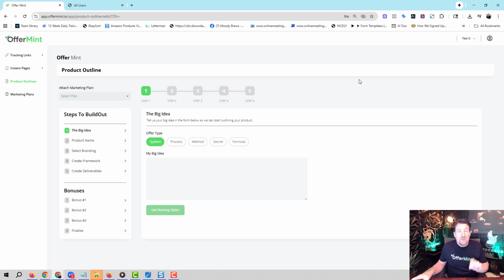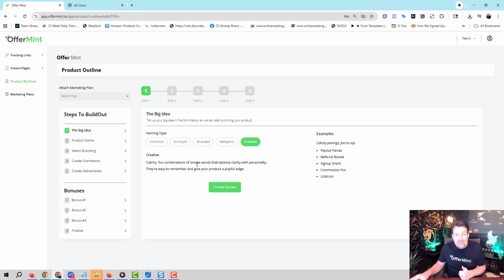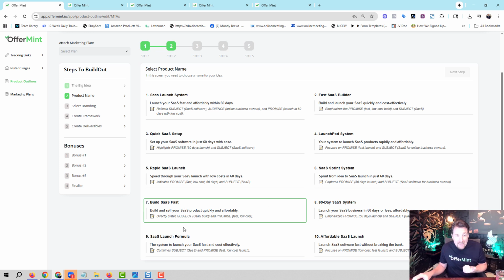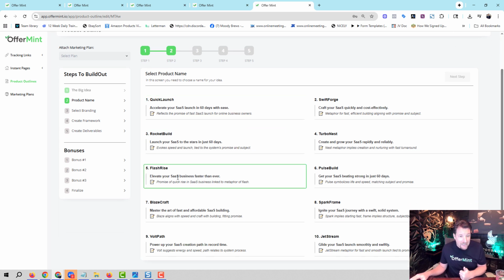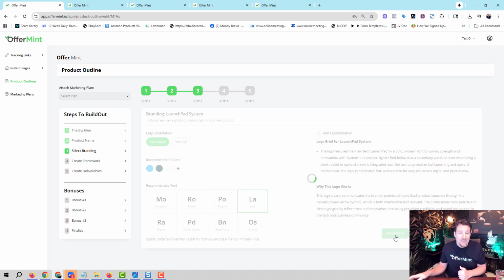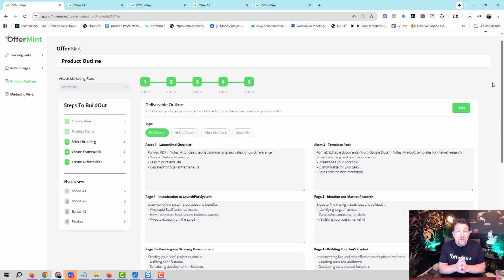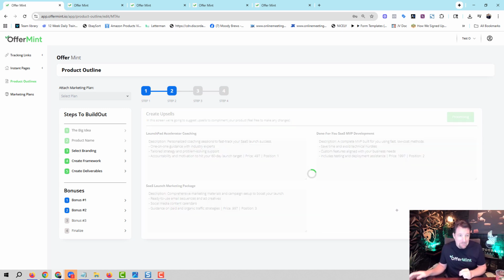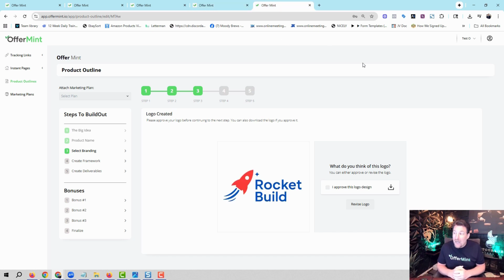OfferMint Demo with Bonuses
Sign up, and I'll send you my PDF of bonus links via email.

What Is OfferMint?
It takes your ideas, perfects your offer, and lays out the exact marketing plan you need to launch with confidence.”

OfferMint instantly transforms your raw ideas into a polished, ready-to-sell foundation that’s clear, structured, and market-ready. Remove the overwhelm and guesswork from building your offer so you can focus on creating something that connects, converts, and stands out.

OfferMint is designed for entrepreneurs, startups, and small business owners who want to turn ideas into action quickly. In this review, we’ll cover:

✅ What OfferMint does and how it works
✅ Pricing breakdown and subscription options
✅ Pros & cons based on real use cases
✅ Who should (and shouldn’t) use OfferMint

If you’re searching for the best business planning apps, startup tools, or productivity software for entrepreneurs, this review will help you decide if OfferMint is the right fit.

👉 Watch until the end for my final verdict on whether OfferMint is worth it in 2025.